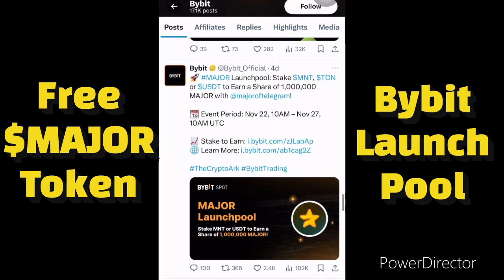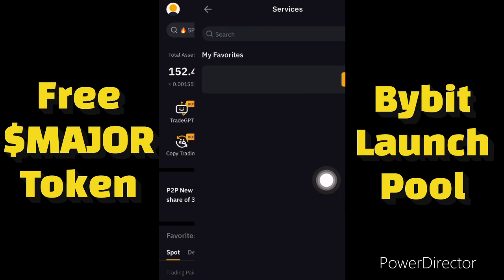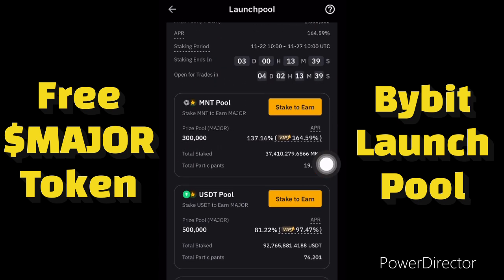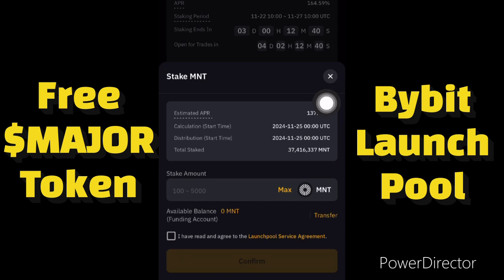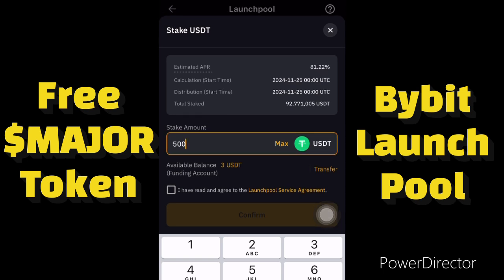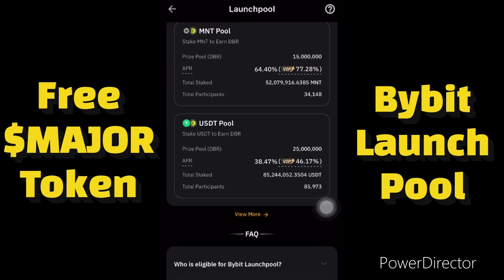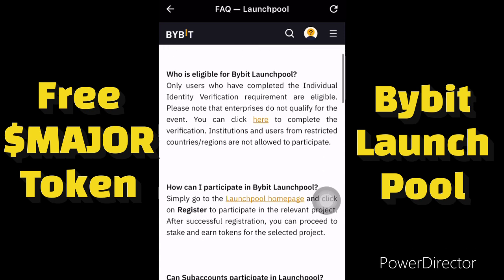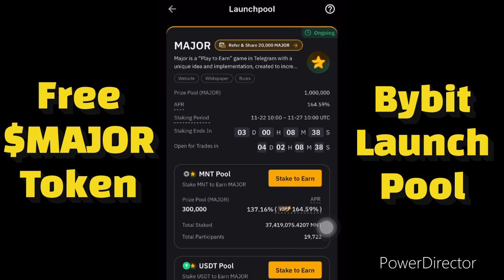How to Earn FREE $MAJOR tokens on BYBIT LaunchPool (Limited TIME)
In this video, I’ll walk you through the process of earning FREE $MAJOR tokens on BYBIT LaunchPool for a limited time! Don’t miss out on this exclusive opportunity to boost your crypto portfolio with minimal effort. Follow my comprehensive guide to start earning $MAJOR tokens today.

Let’s make the most of this limited-time opportunity together!

Keywords -